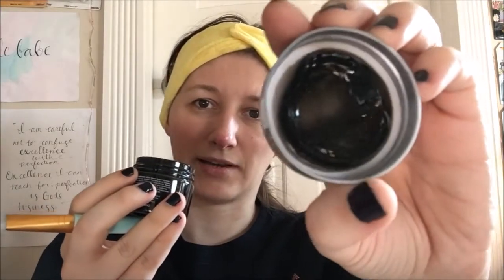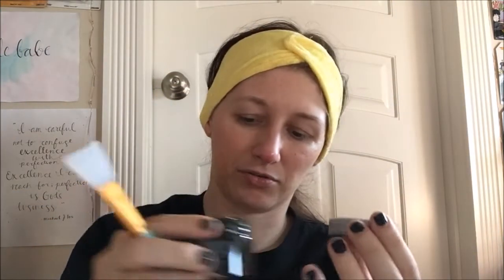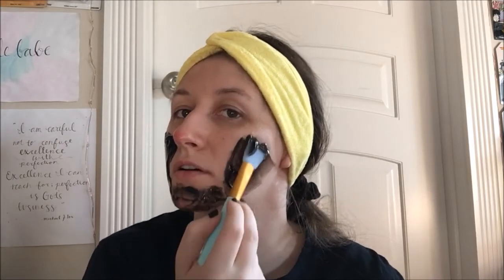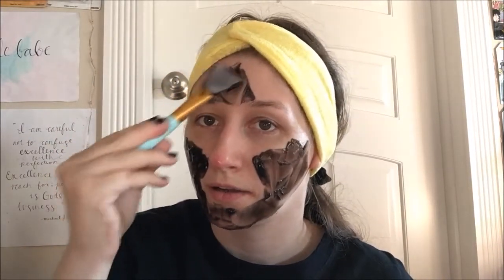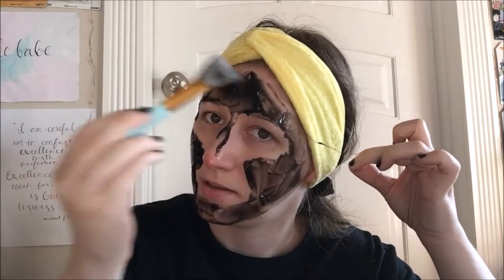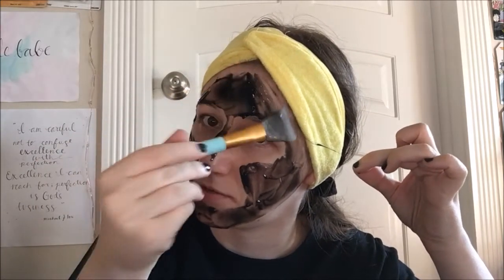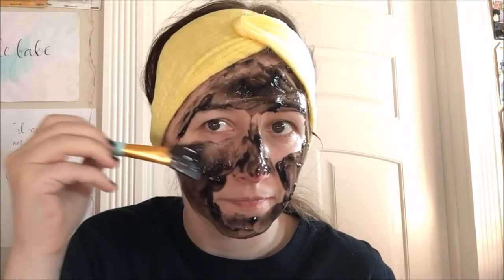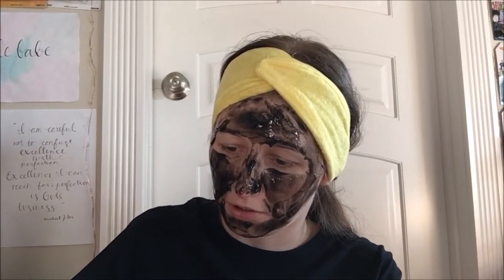Review - Global Beauty Care Charcoal Gel Face Mask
GLOBAL BEAUTY CARE CHARCOAL GEL FACE MASK